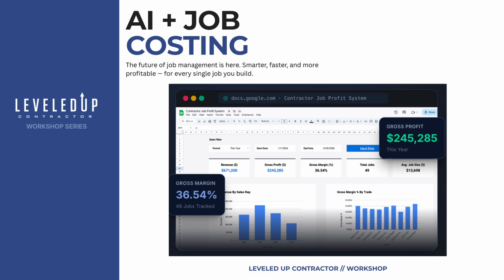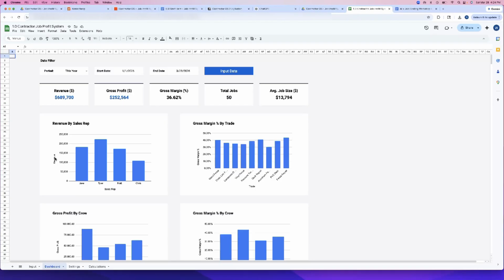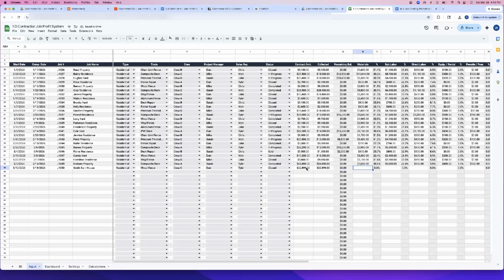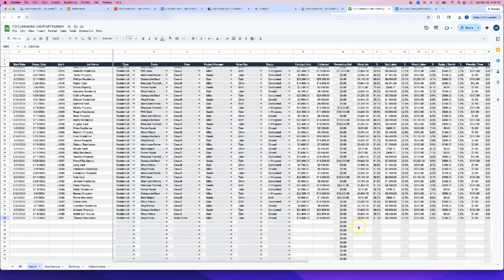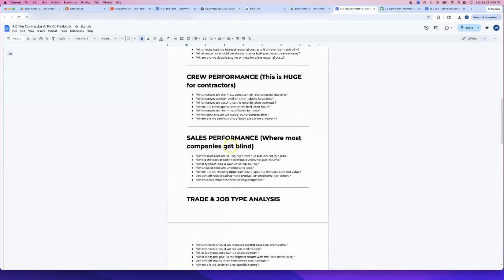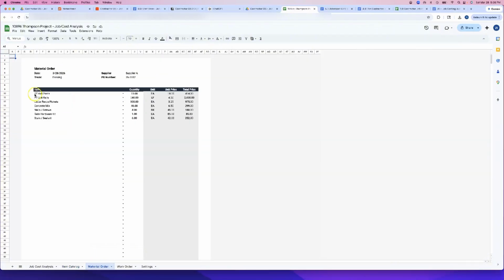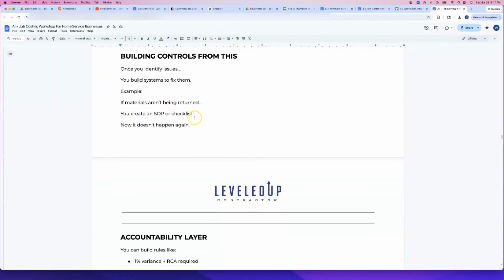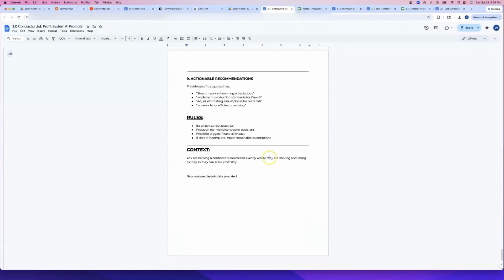AI + Job Costing The Future of Job Costing Is Here Smarter, Faster, More Profitable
Master job costing with AI and learn how to track, analyze, and increase profitability on every construction project using Google Sheets and automation. This step-by-step tutorial shows contractors how to build smarter job costing systems, identify cost overruns, and use AI tools to maximize job profit.

In this video, you’ll learn how to build a complete job costing system for contractors using Google Sheets, along with powerful AI workflows to analyze job costs, detect variances, and improve decision-making. Whether you're managing multiple projects or trying to improve margins, this tutorial walks through dashboards, tracking systems, and AI-powered analysis to help you stay profitable and in control.

What You’ll Learn:

How to build a job costing dashboard in Google Sheets
How to track job costs and identify profitable vs unprofitable jobs
How to perform job cost variance analysis and detect overruns
How to use AI to analyze job costs and improve profitability
How to create a custom job costing GPT in ChatGPT

Perfect for:
Contractors, construction business owners, project managers, estimators, and anyone looking to improve job costing, cost tracking, and profitability using Google Sheets and AI.

Timestamps:
00:00 How contractors can use AI to increase profit
02:08 Why construction companies lose money on jobs
03:43 Job costing system for contractors
03:57 Job costing sheet for construction
04:38 Job Costing Dashboard
05:34 How to see which jobs are making money
07:29 How to track job costs in a spreadsheet
10:48 How to build a customized job cost tracker sheet
12:52 How to set targets for job costs
13:55 How to find cost overruns in construction
15:00 How to review job costs
16:30 How to use AI To Analyze Job Costs
17:11 How to prompt AI For Job Costing
19:32 How to use AI For Job Cost Analysis
20:00 How to build a job costing GPT in ChatGPT
20:58 Step by step job costing system for contractors
22:37 How to do a Job Cost Variance Analysis
25:14 How to handle jobs coming in at low margin
27:35 How to analyze job costs
28:38 How to hold production teams accountable to job profit
29:33 How to do job cost audits with AI
30:37 How to automatically analyze job cost variances with AI
31:52 How to use AI to analyze job profitability
33:11 How to build more profitable jobs
33:55 How to get the job costing templates and prompts